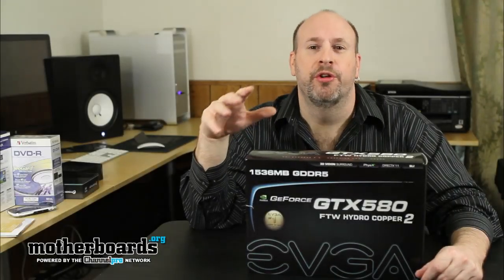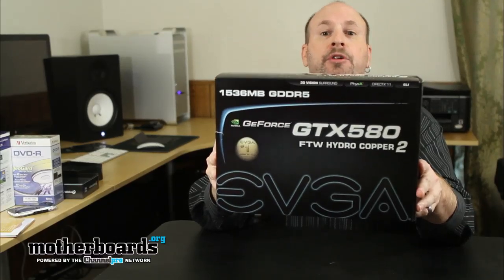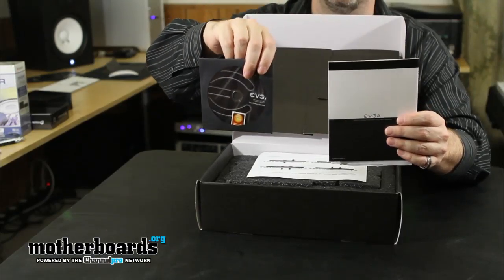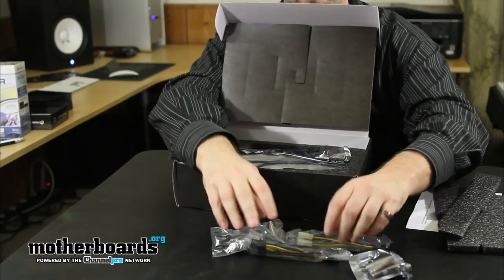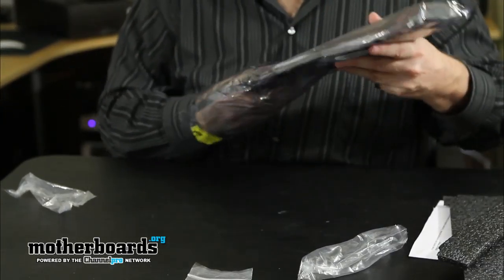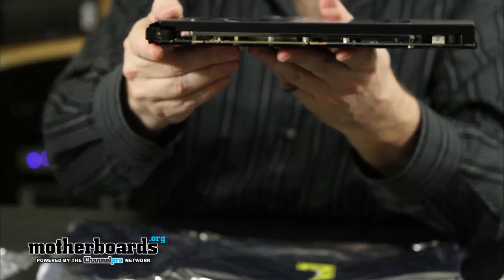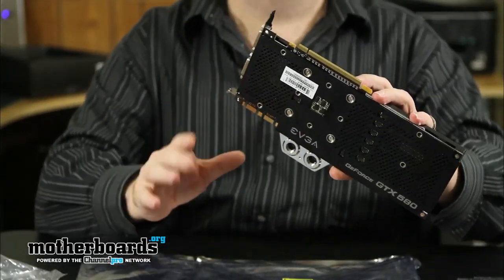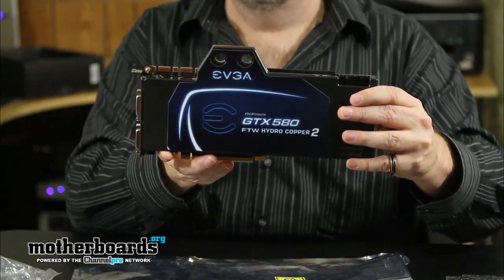EVGA GeForce GTX 580 FTW Hydro Copper 2 Unboxing! (NVIDIA)